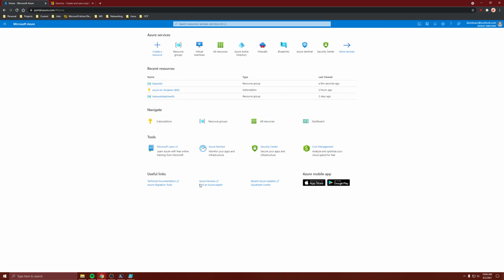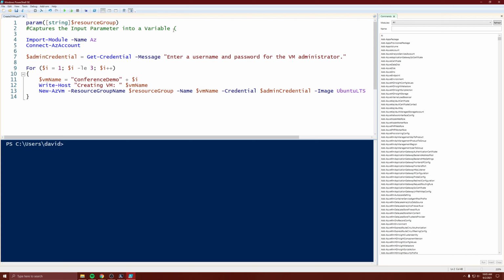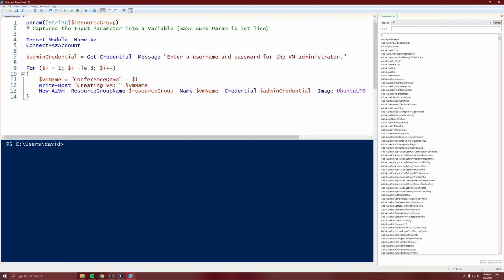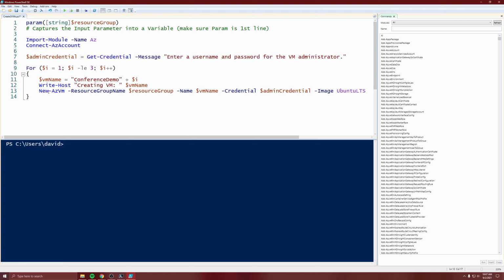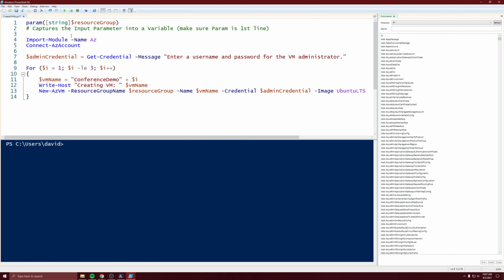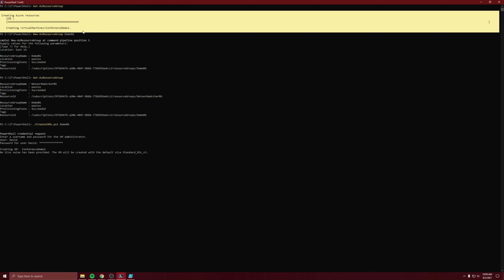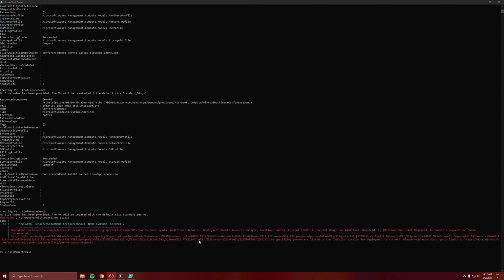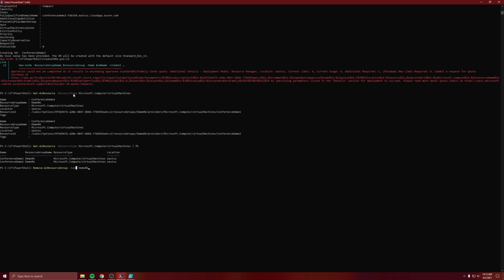Az PS - Create 3 VMs [Script]